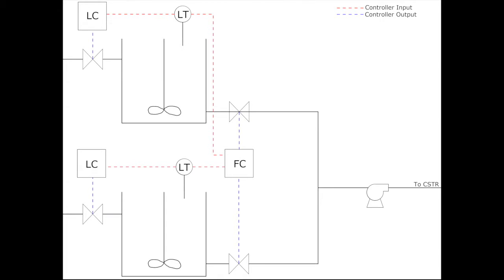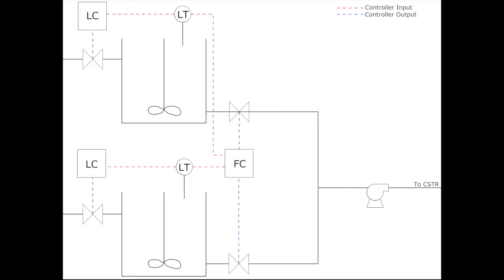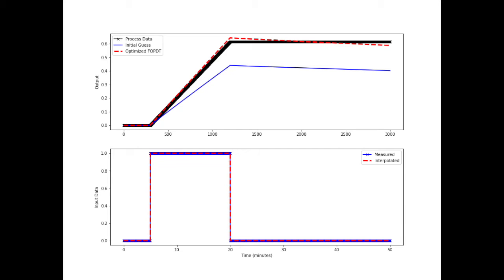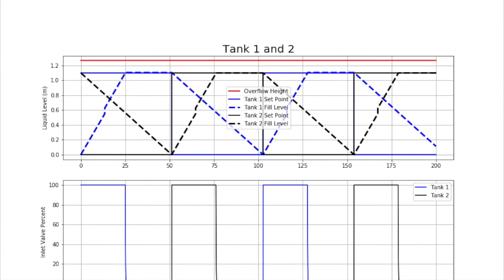Process Dynamics & Control Project for Neptune Plastics Inc.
Hal Jones, Chandler Davis, Gustavo Preciado